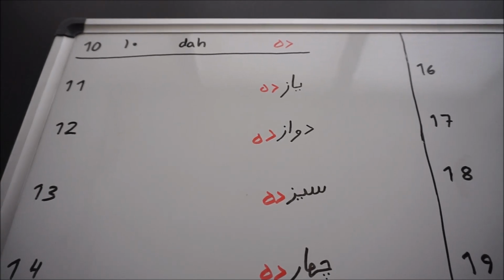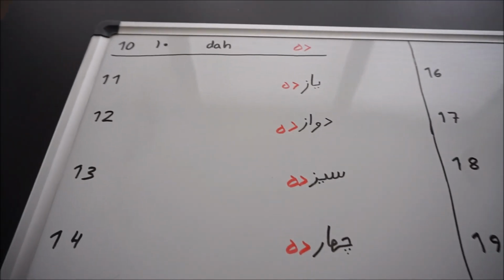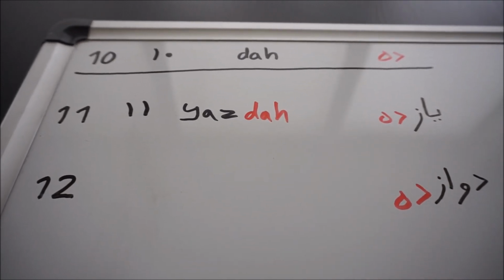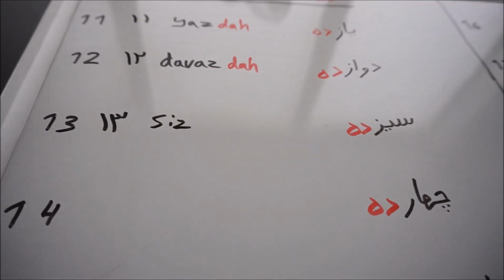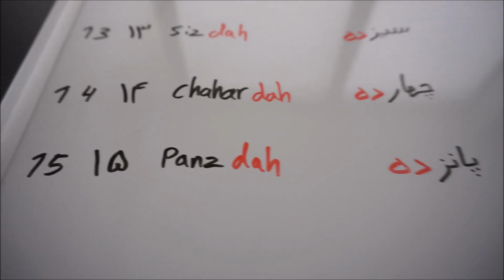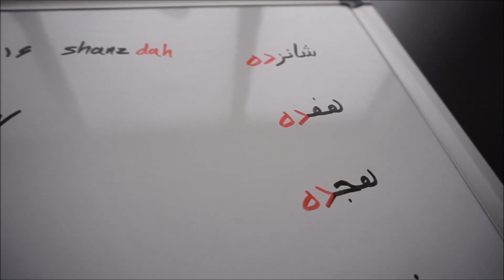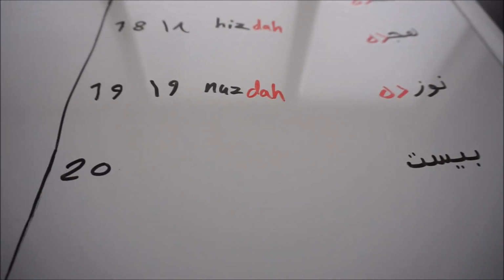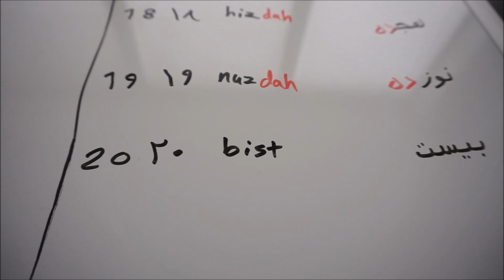Numbers in Persian: 10 to 20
We add unto lesson 1, and continue learning to Count in persian. In this episode we cover numbers 10 through 20, with symbols, pronounciation and transliteration.